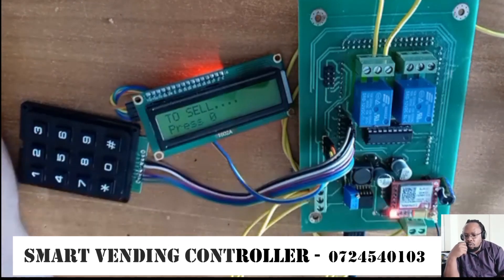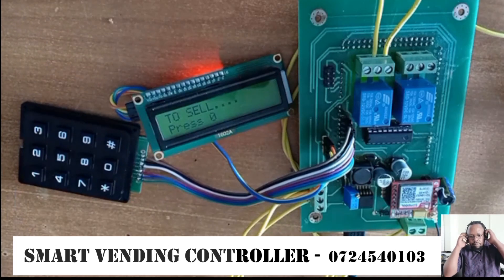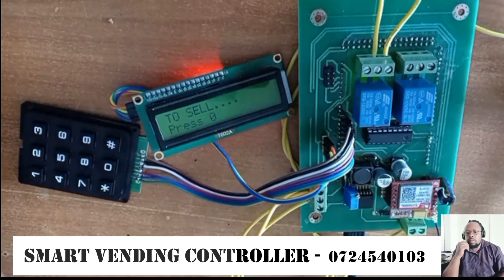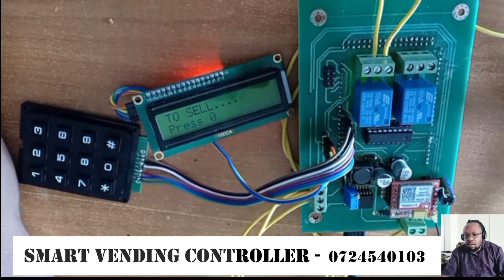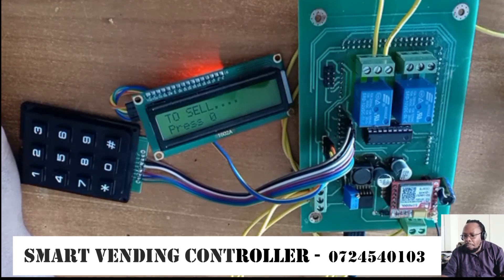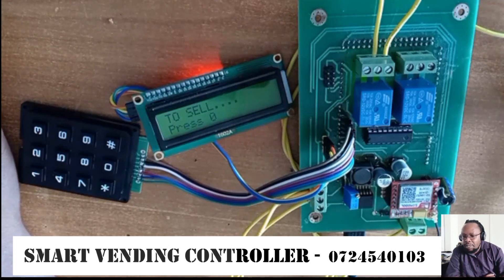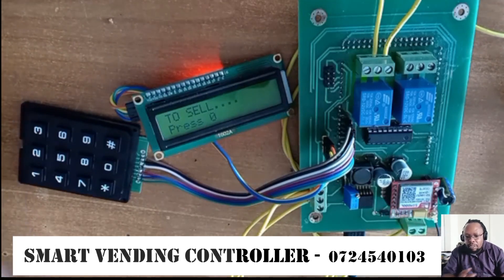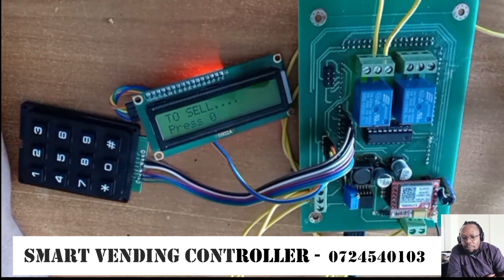Smart Water Vending Controller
In this Video I demonstrate a SMART Vending Controller. This Device can be used to enhance accounting for all water usage at a water Vending Kiosk by capturing all Sales, all water Spent for risnsing of Containers thus enhancing the revenue collection.

follow on twitter @petermbari